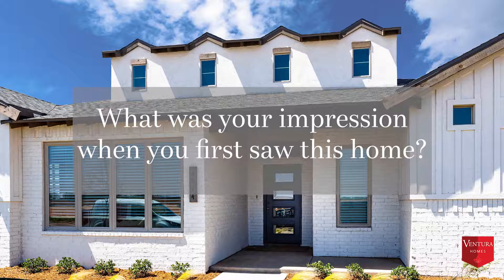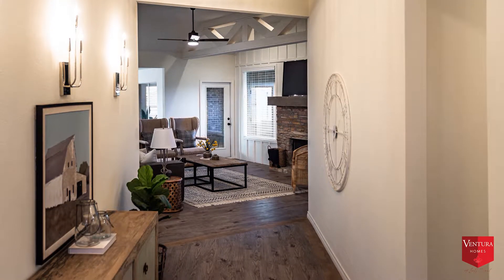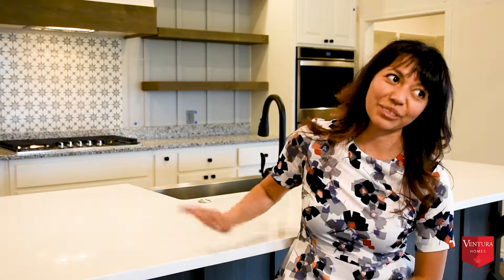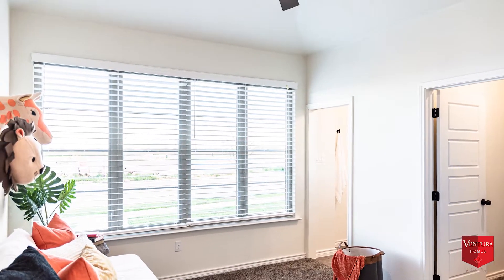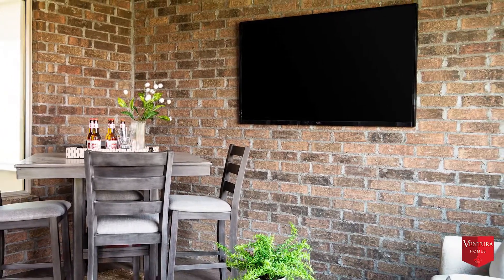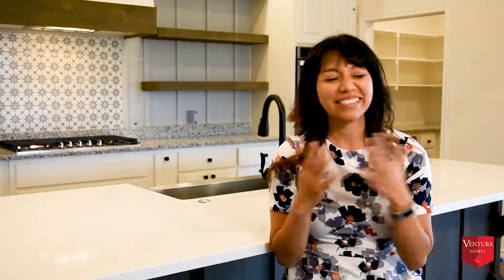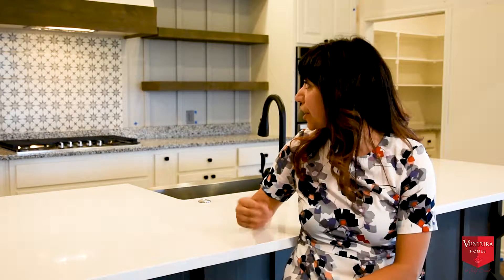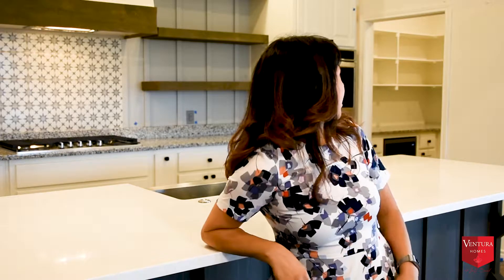Testimonial: Belem - Ventura Homes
Our customers are the greatest judges of our services and our work. Watch as Belem Patton shares her family’s journey and experience of working with the Ventura Homes team, and buying a brand new home in Hatton Place.